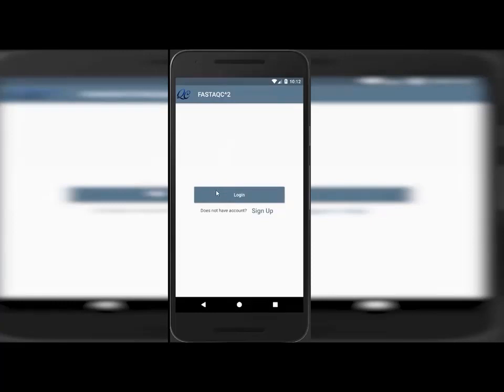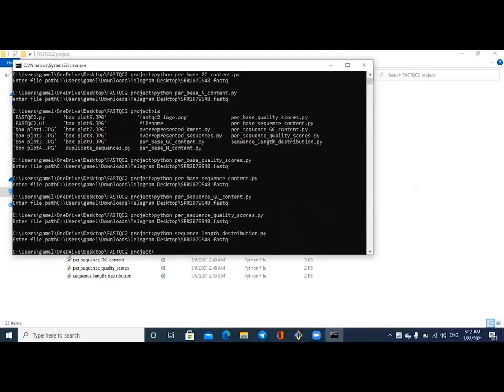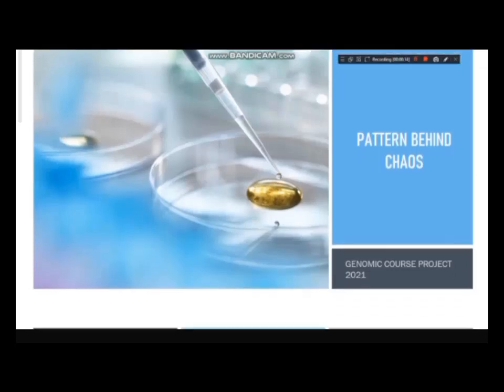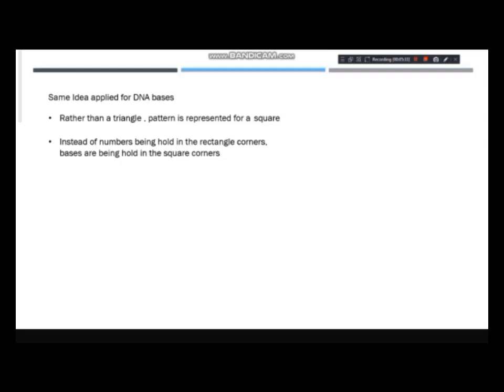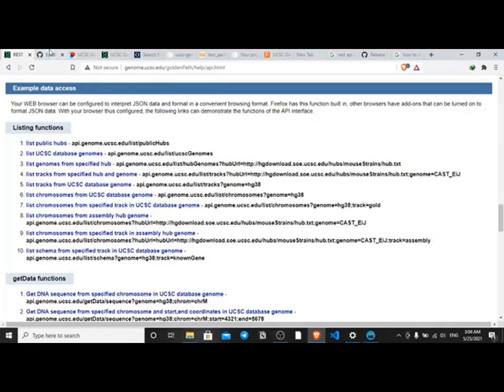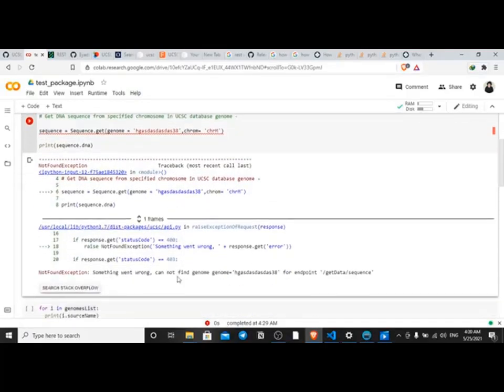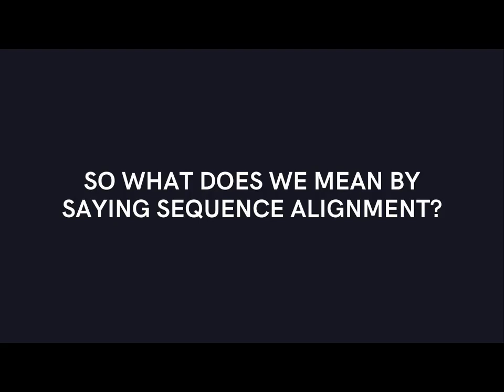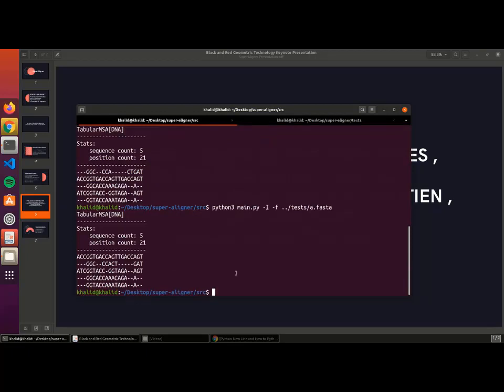MED-145-Genomics-Students-Final_Projects (Spring 2021)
Students Genomics Course Projects (MED-145) for 3rd year students, Program of Medical Informatics, Faculty of Computers and Information, Egypt.